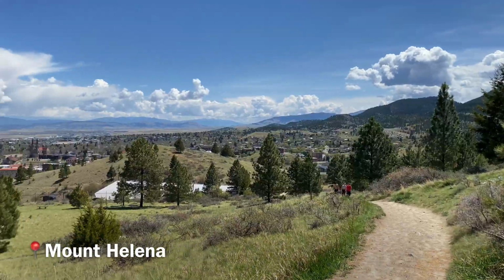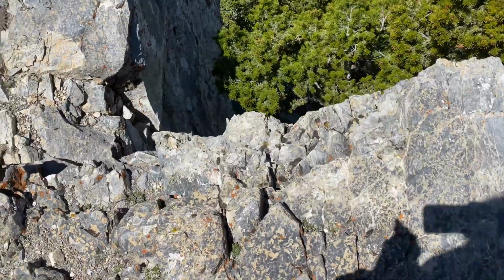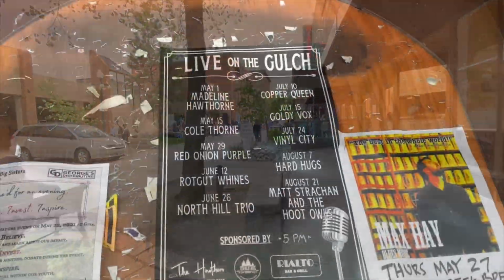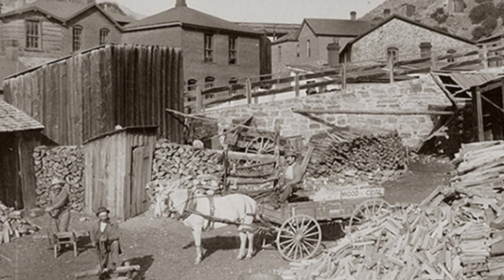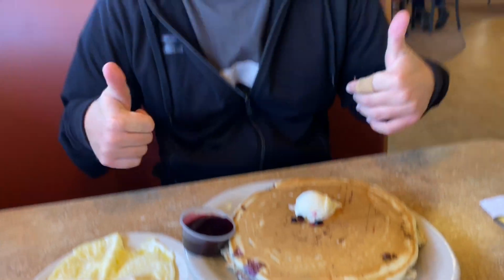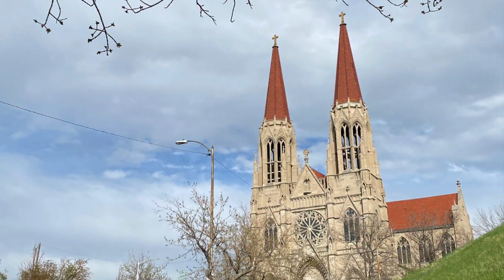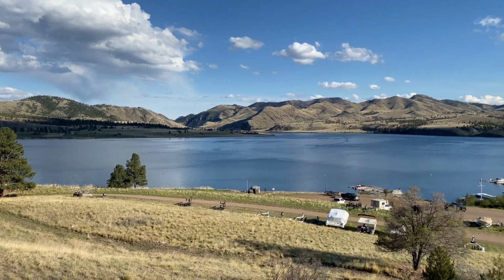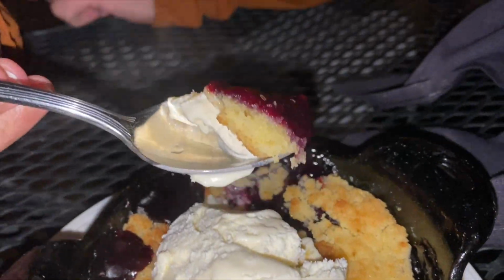HELENA MONTANA - EXPLORING the CAPITAL of BIG SKY COUNTRY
Welcome to the capital of the Big Sky Country: Helena, Montana! This city is known for its gold mining history, 360 degree views of mountains, and delicious cuisine like steak and huckleberries. In this video, we hike to the top of Mount Helena, explore the Montana State Capitol Building, visit historic spots like the Mansion District and Reeder's Alley. Lastly, we visit the Gates of the Mountain and nearby lakes for a kayak ride and get a taste of what Montana is really known for - adventure.

Thank you to Visit Helena for helping to make this video possible. Check them out on the link below for the destination information

Filmed on iPhone 11 Pro